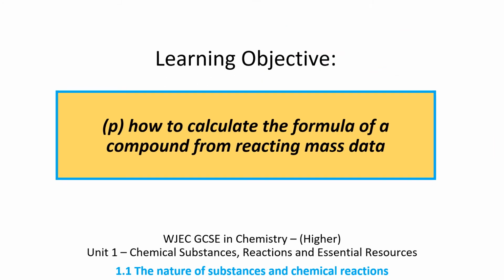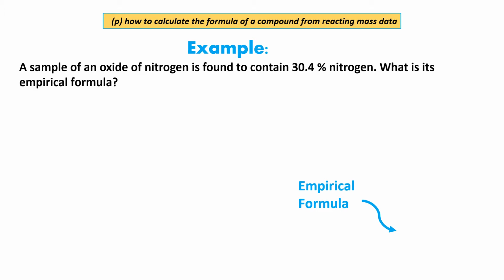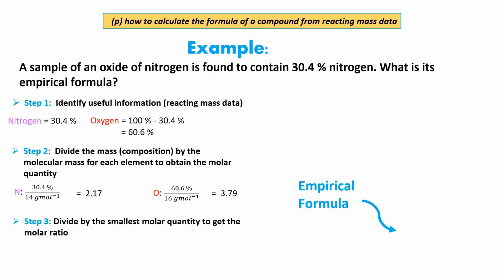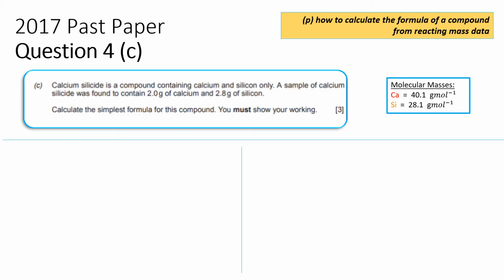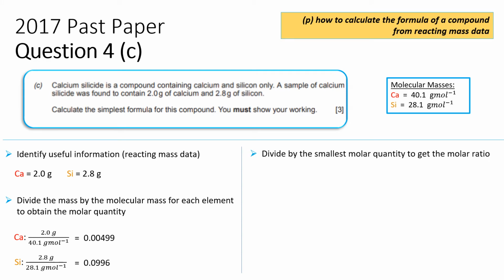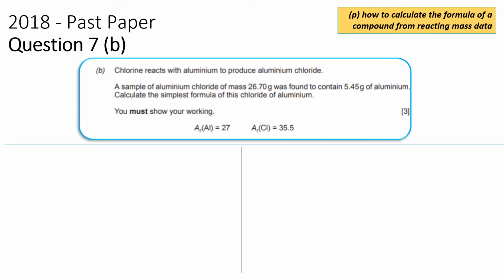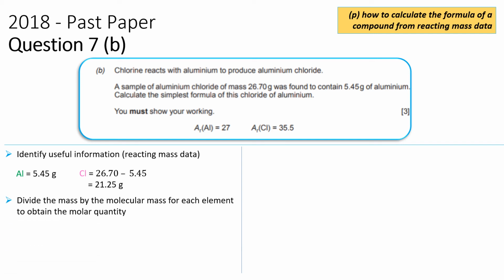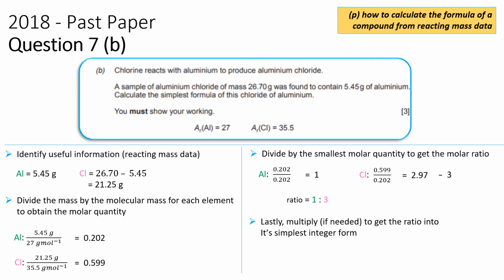WJEC Chemistry Learning Objective - Empirical Formula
how to calculate empirical formula with past paper questions